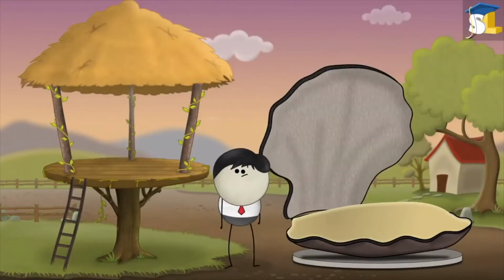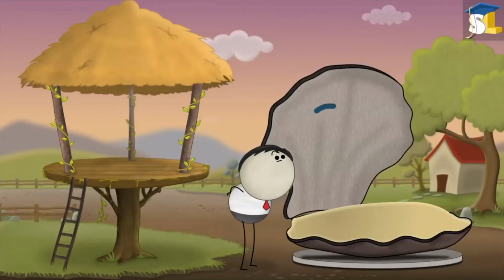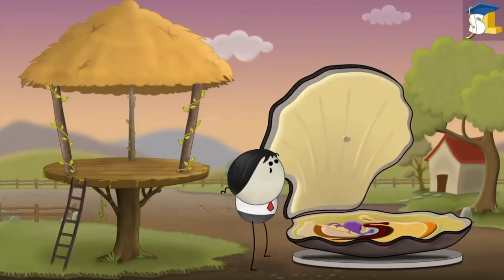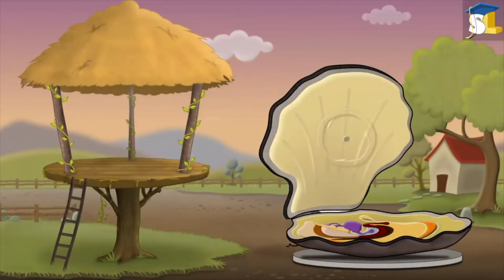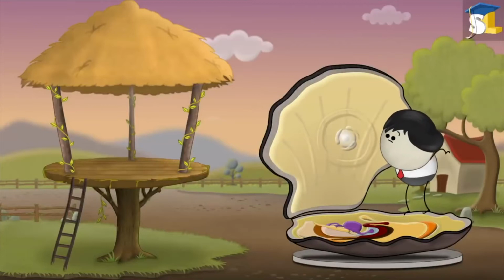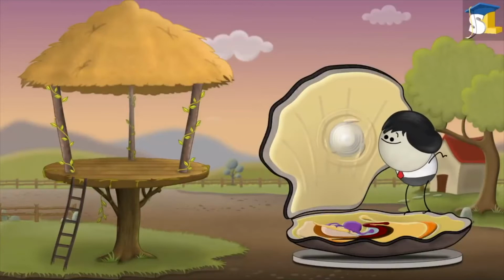Calon Kids : Parable of the Pearl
Hey Calon Kids!
Why not join us for the parable of the pearl!